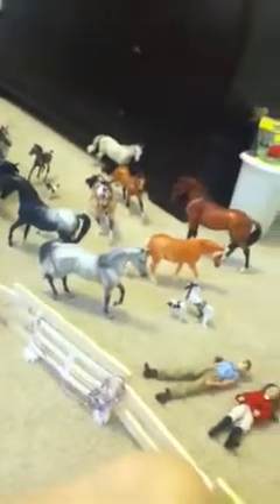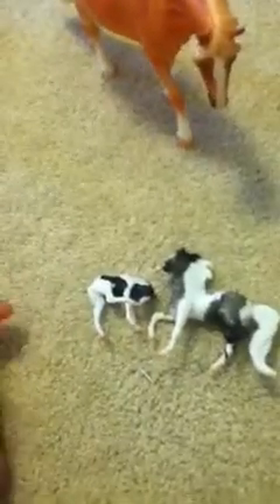Breyer collection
No horses will be for trade ever and my collection has grown since today